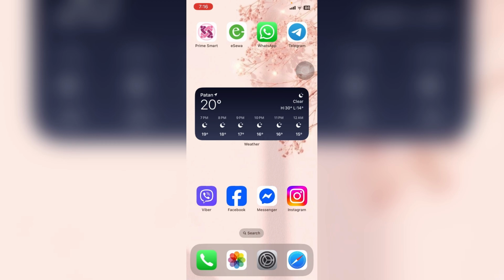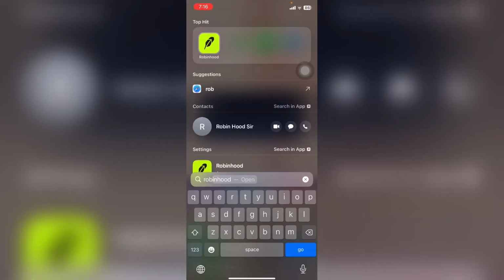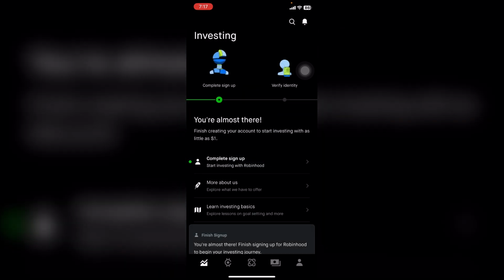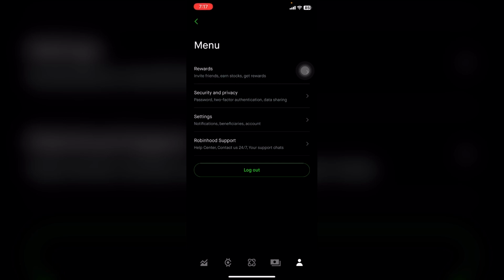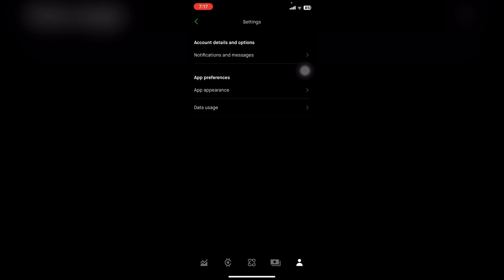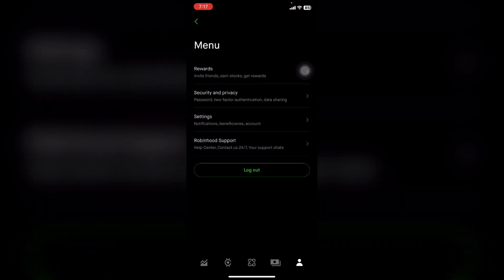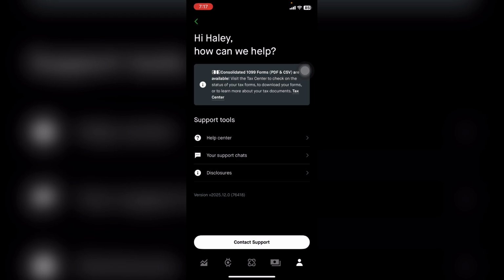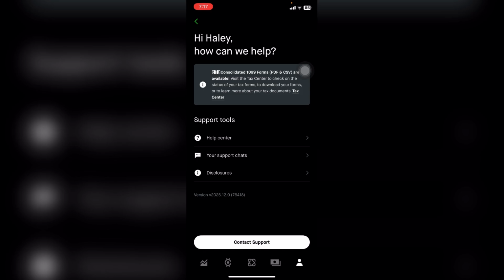How to Add Wife on Robinhood Account 2025?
Wondering how to add your wife to your Robinhood account? In this quick and easy tutorial, we’ll walk you through the steps to link or share access with your spouse on Robinhood. Whether you're managing a joint portfolio or want to help a loved one get started with investing, this guide will show you the best options Robinhood currently supports for couples.